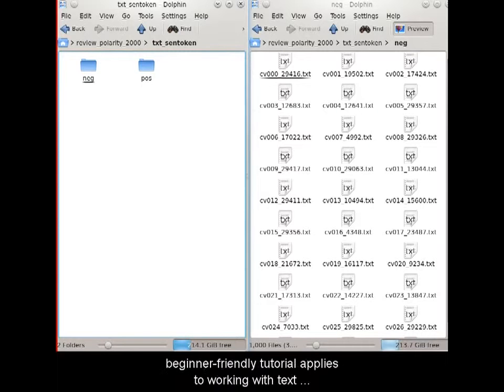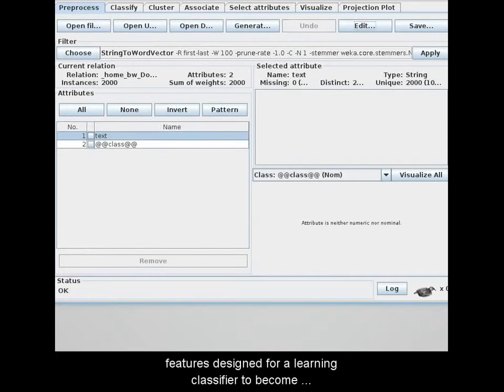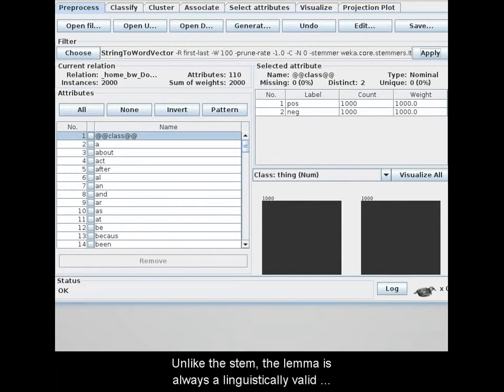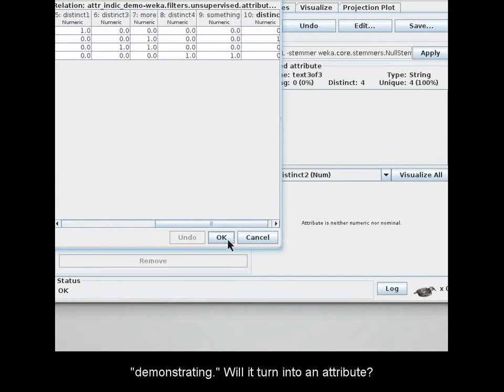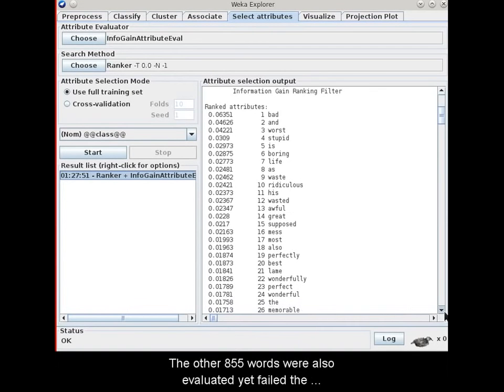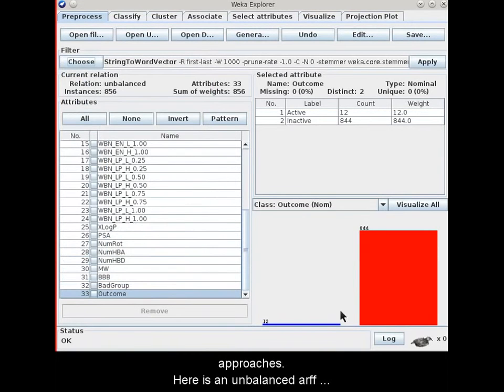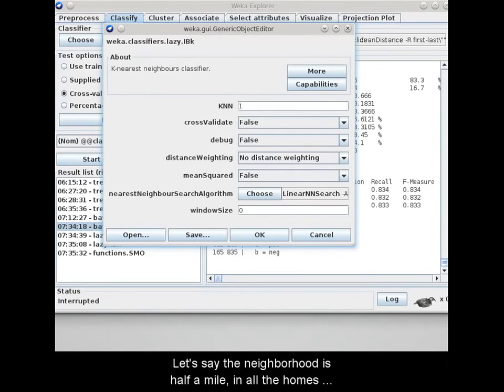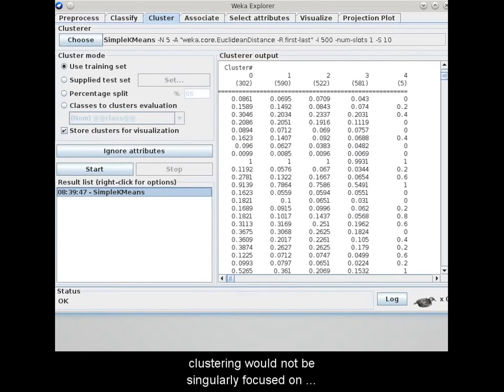Weka Text Classification for First Time & Beginner Users تصنيف النصوص بالويكا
تصنيف النصوص بالويكا للمستخدمين المبتدئين ومن يتعاملون لأول مرة مع برمجية الويكا(Weaka).فيديو مفيد ورائع